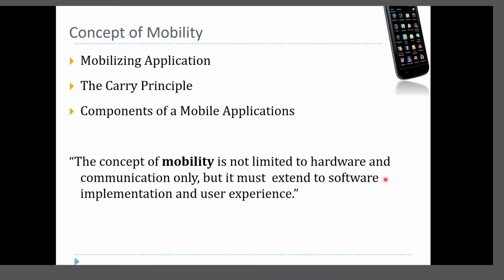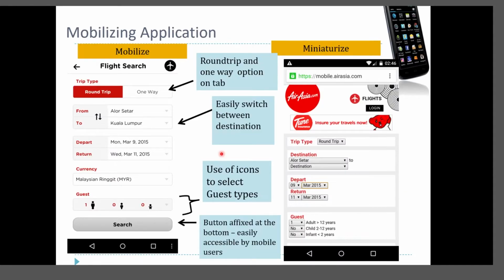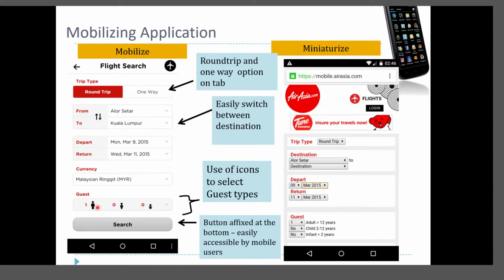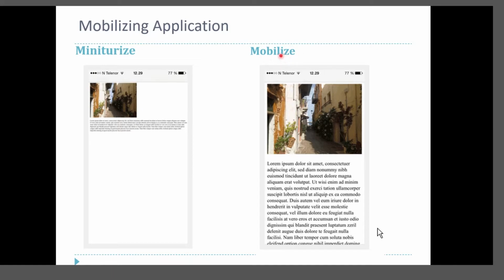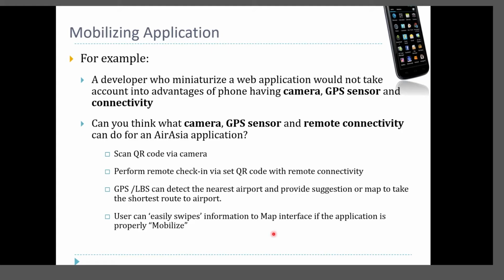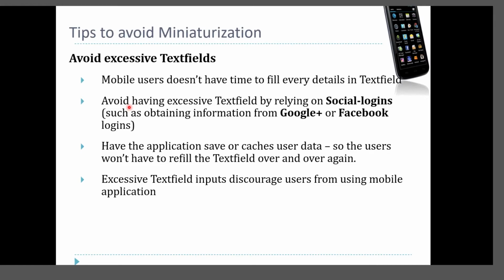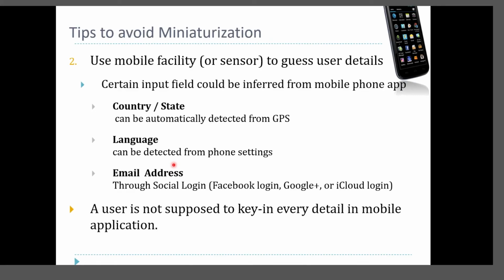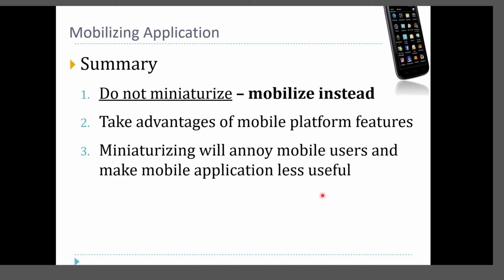Mobilization vs Miniaturization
Mobile Technology: Mobilization vs Miniaturization